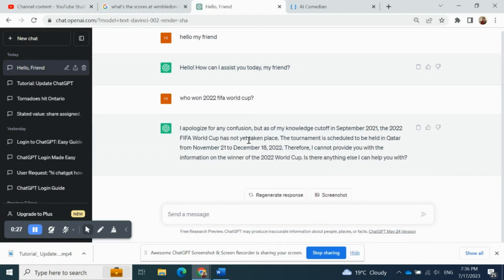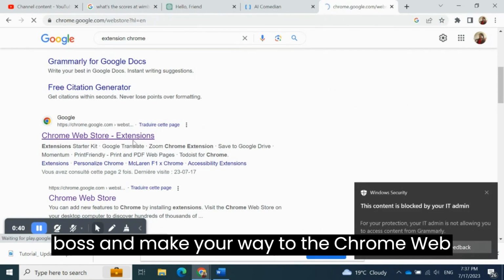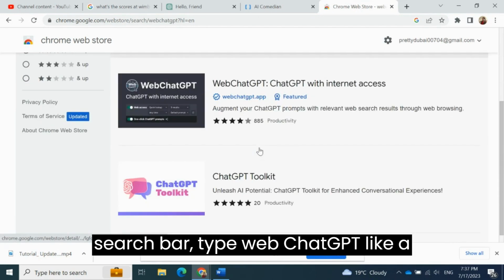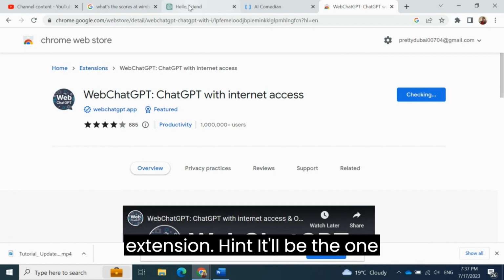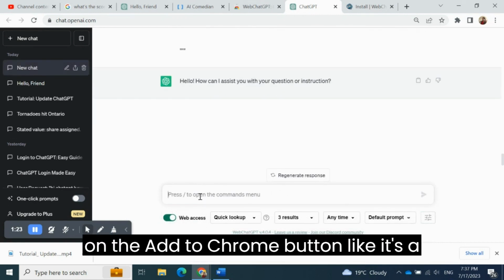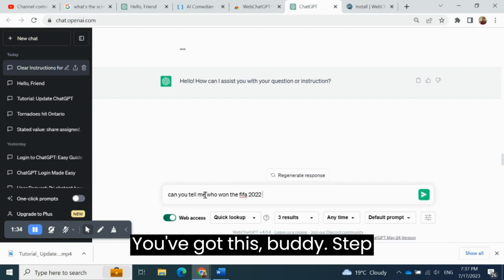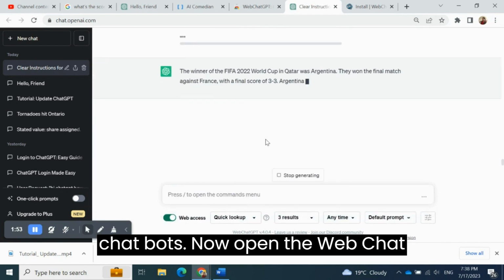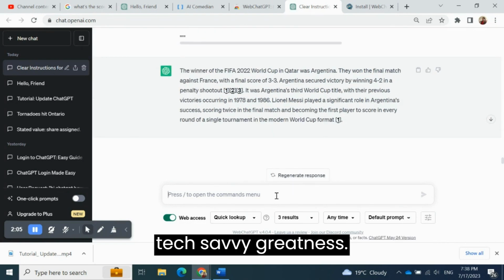can you connect chatgpt to the internet?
Welcome to our YouTube tutorial on updating ChatGPT  this video I show you how to give ChatGPT LIVE INTERNET ACCESS

Whether you're a language model enthusiast, developer, or simply curious about the latest advancements in AI, this tutorial is perfect for you. We'll cover everything you need to know, from installing the WebChat extension to initiating the update process.

Join us as we dive into the world of ChatGPT and explore the seamless experience provided by the WebChat extension. Stay up to date with the latest improvements and enhancements to ChatGPT, and unlock its full potential in your conversational AI projects.

Don't miss out on this opportunity to enhance your ChatGPT experience.

Get ready to level up your ChatGPT skills and have some fun along the way!